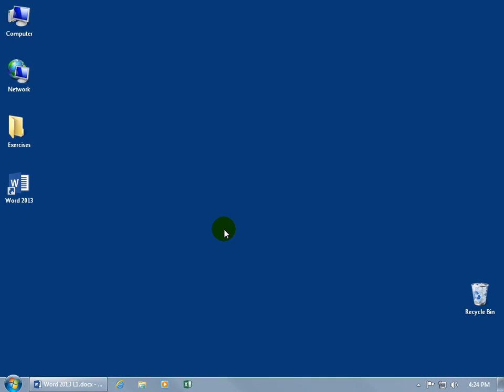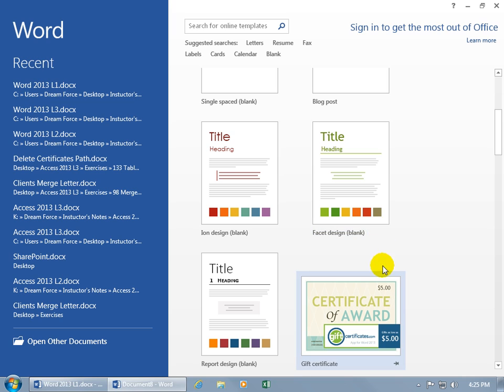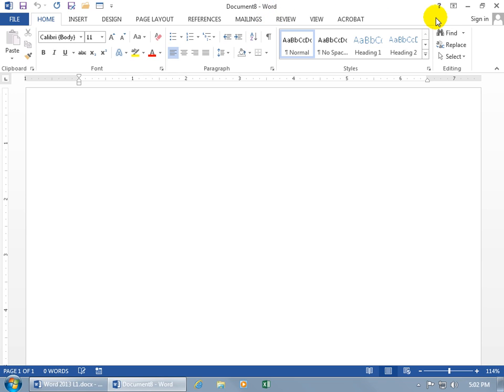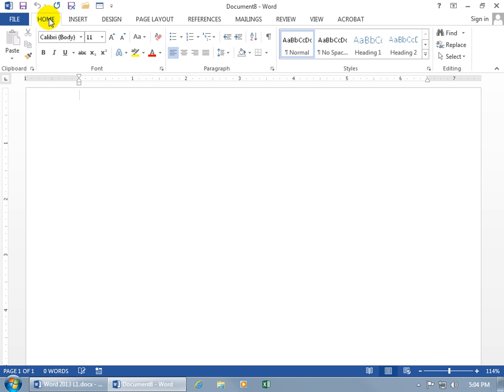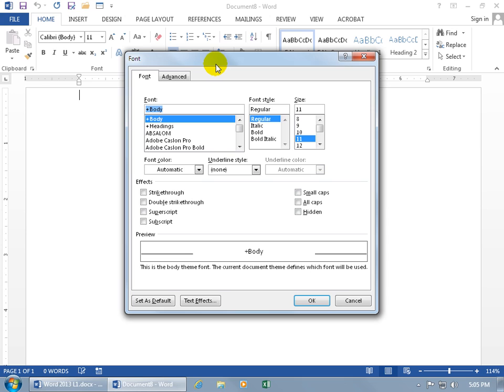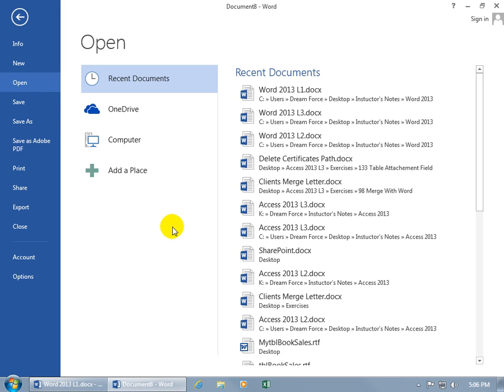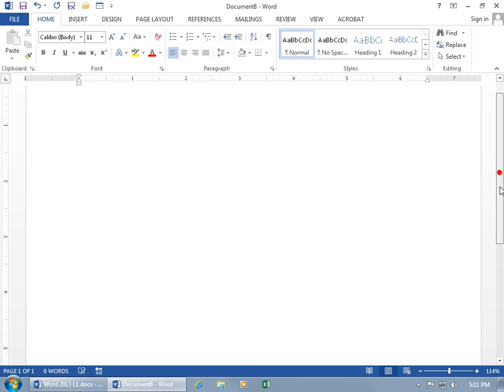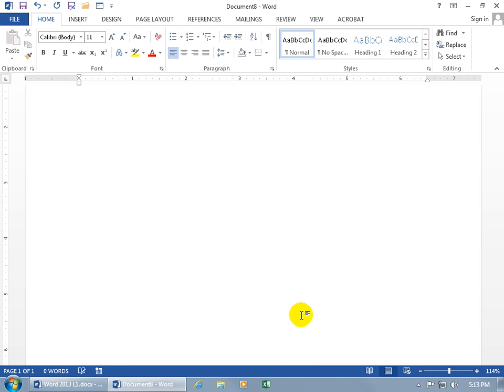Word 2013 Introduction Training Video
An introduction to the application Word 2013, with our Word 2013 introduction training video.